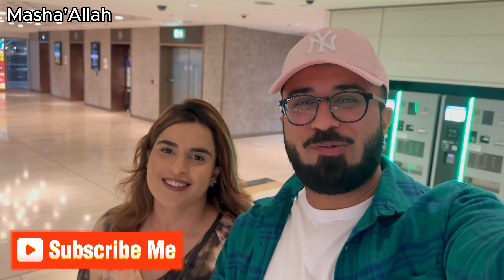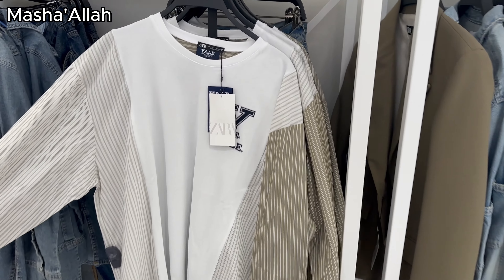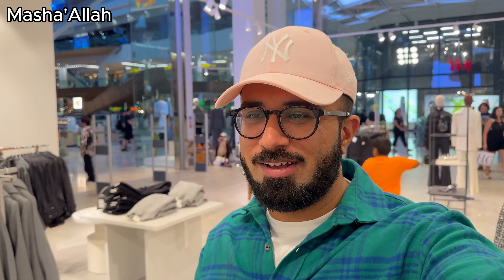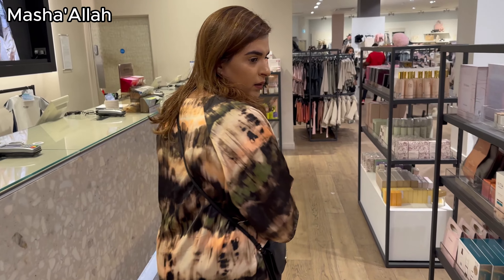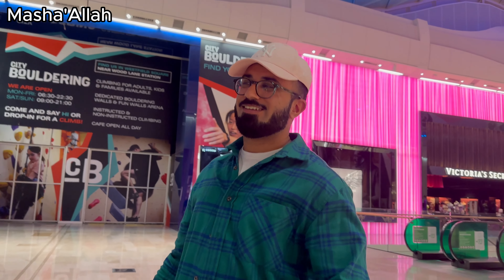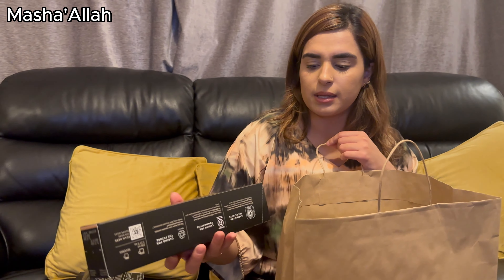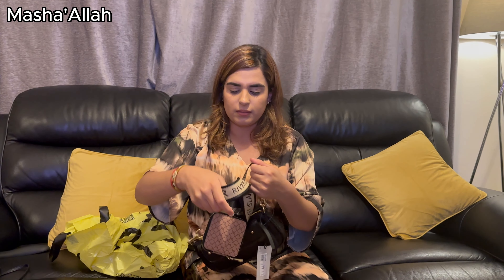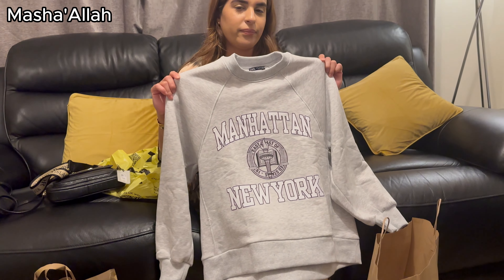LOOK WHAT WE FOUND IN WESTFIELD